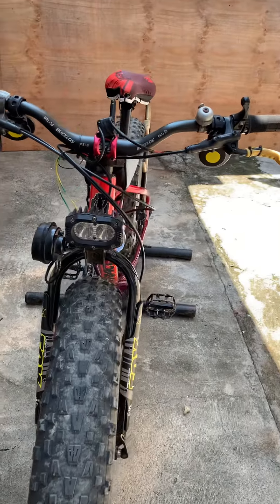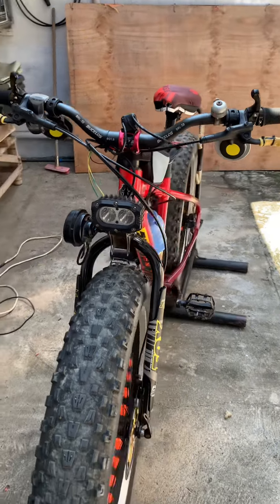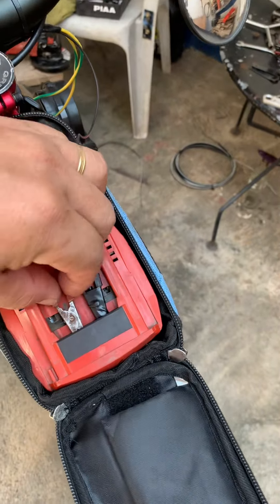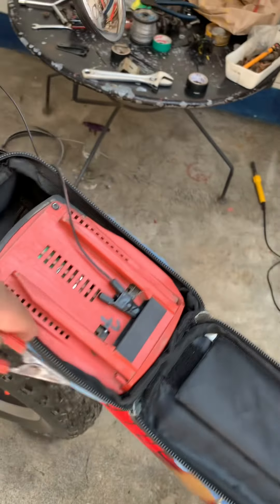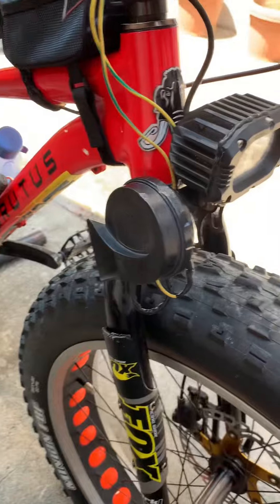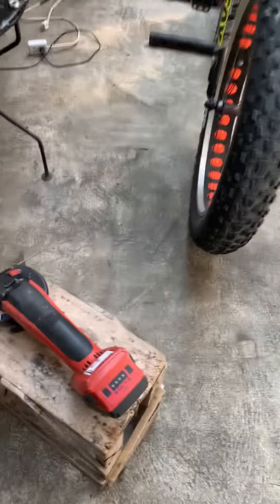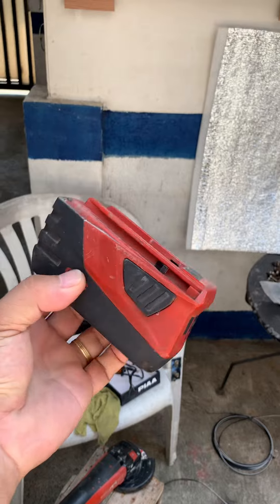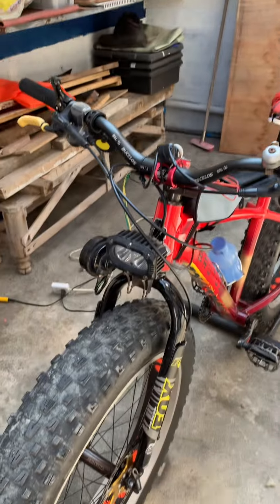DIY FatBike horn with light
diy horn plus light on my FatBike
materials: snail horn, aux light 12volts, switch/wirings and battery pack from power tool...